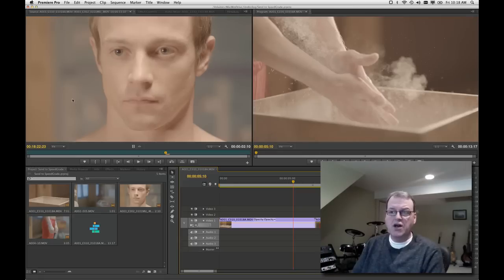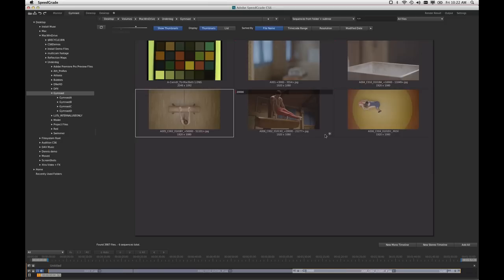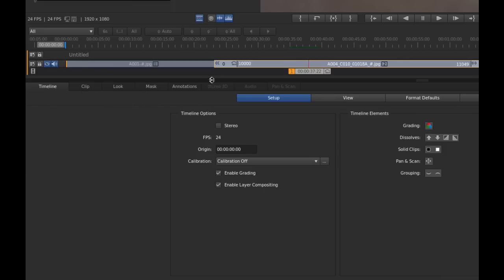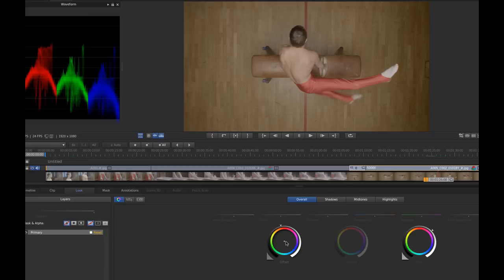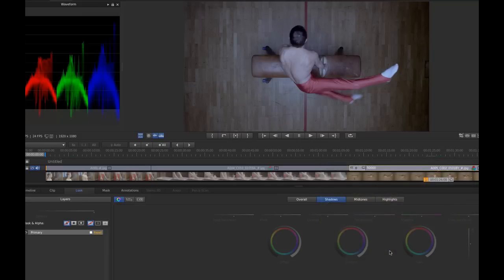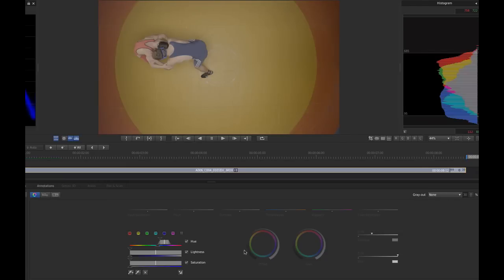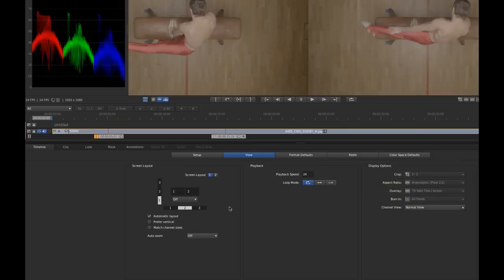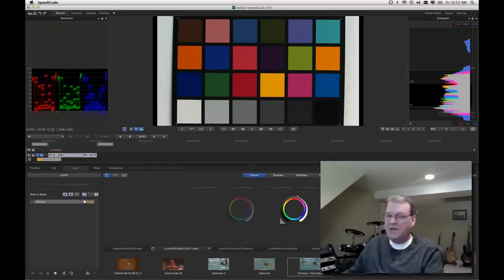Introduction to SpeedGrade CS6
NOTE: SpeedGrade has been updated since this tutorial was recorded but the main color concepts apply. SpeedGrade CC 2014 now uses Direct Link to round-trip between Premiere Pro.

This is a complete walk-through of using SpeedGrade CS6. It was originally posted on the Adobe PreRelease website and it was so popular that we thought we'd make it available here.